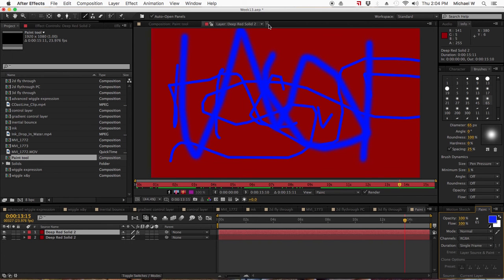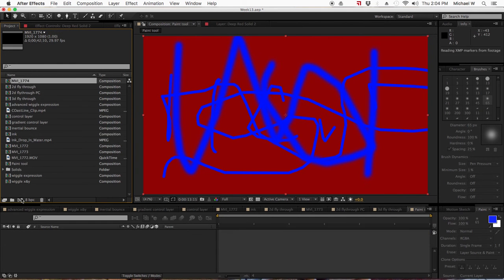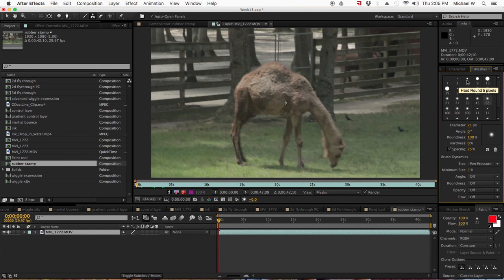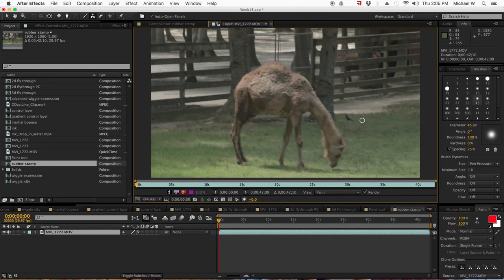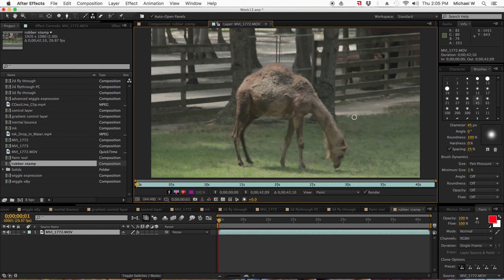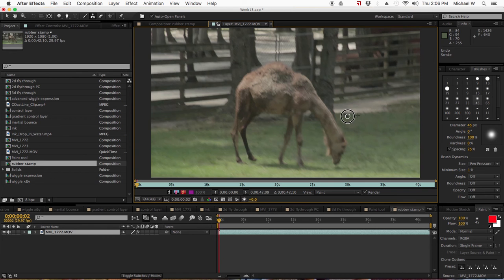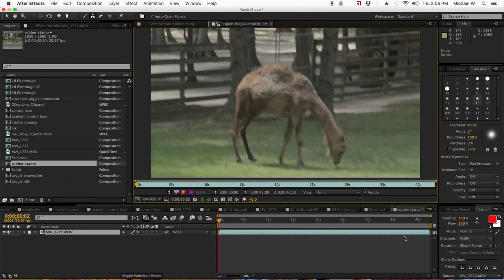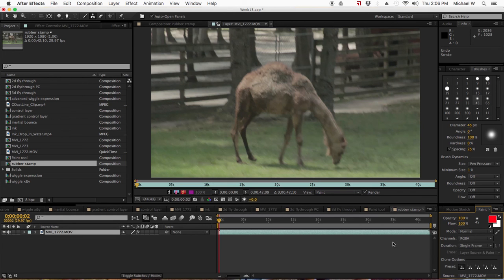DCCC Art228 Week13 V11 Rubber Stamp Tool